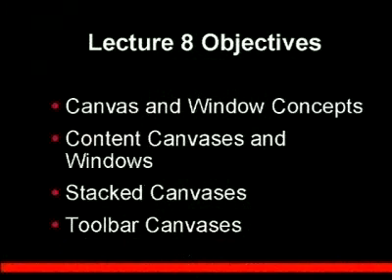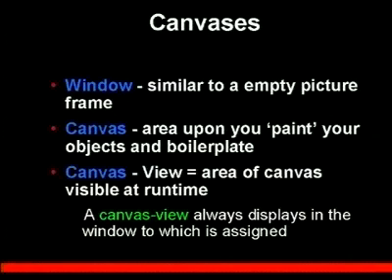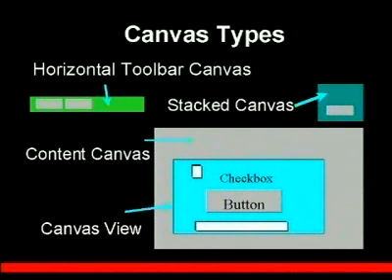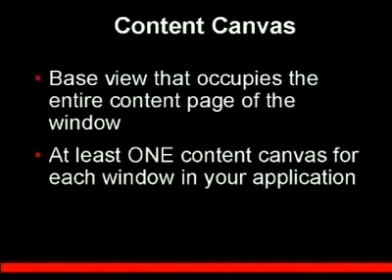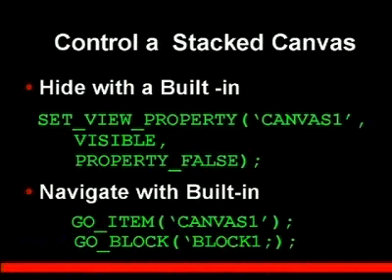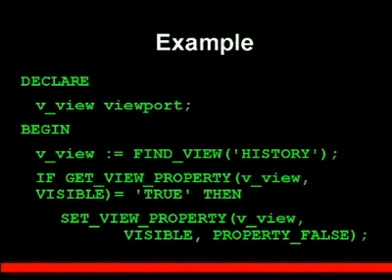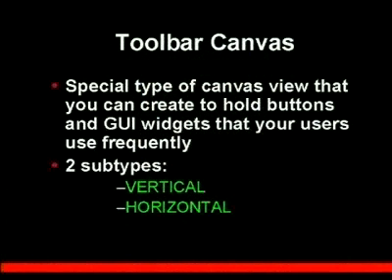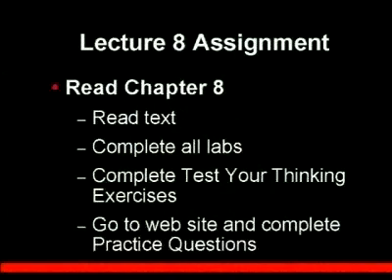Oracle Form Developer Lecture 8-Canvases and Windows